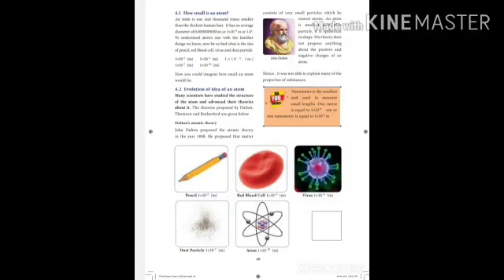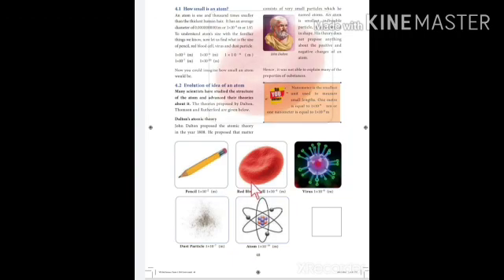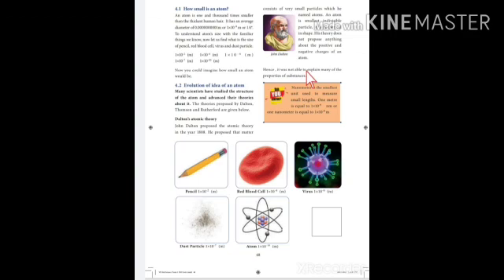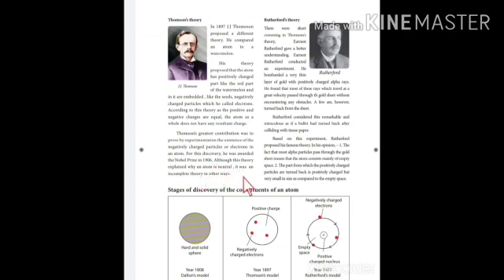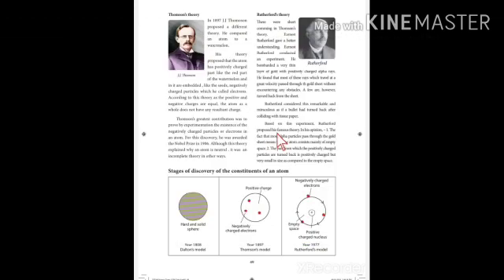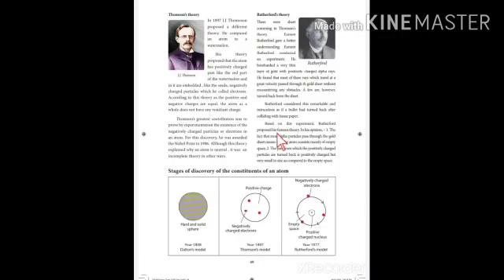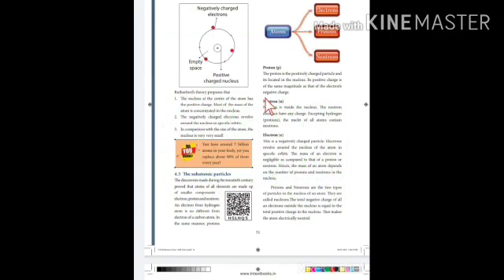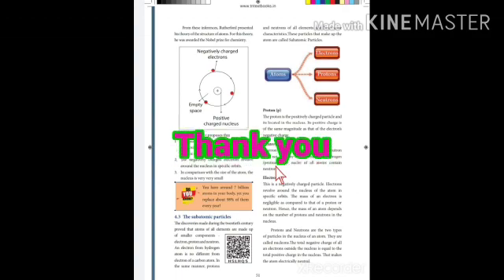VII Std, Atomic Structure (Part 1)